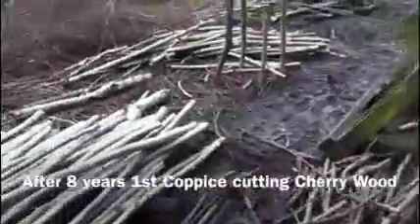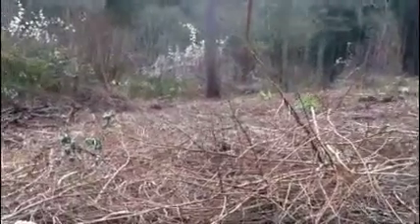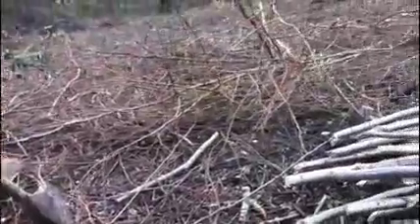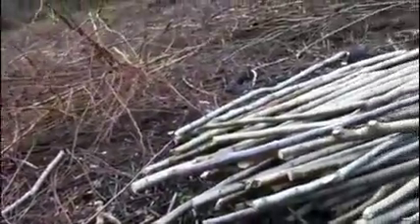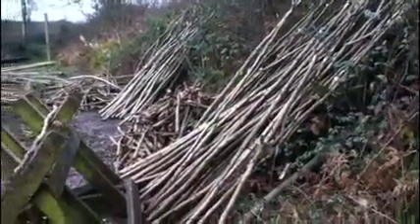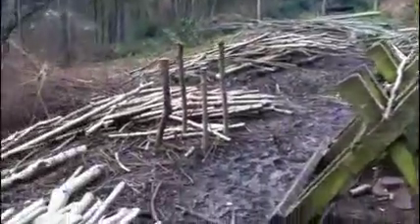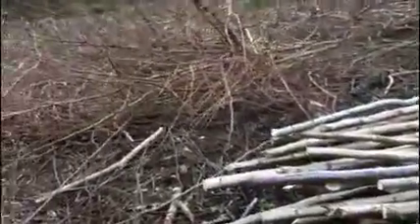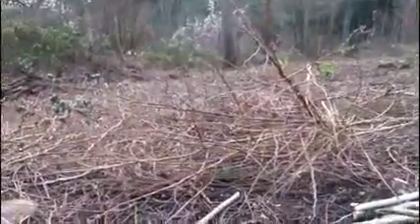After 8 years 1st Coppice cutting Cherry Wood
The Cherry Wood Project is a sustainable woodland in coppice rotation. We also run Green Woodwork courses.